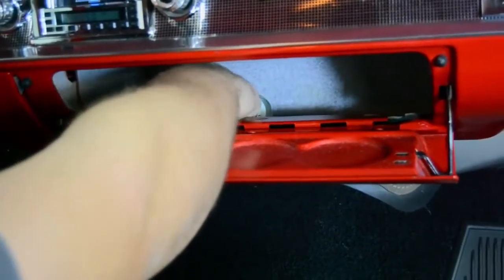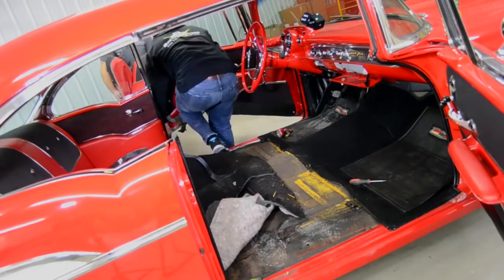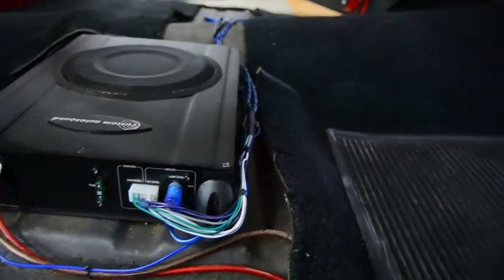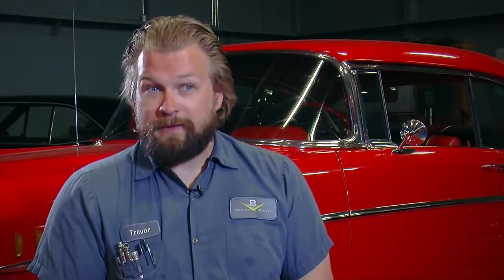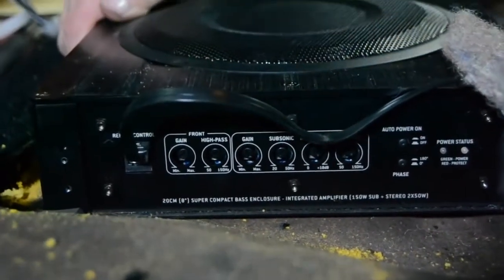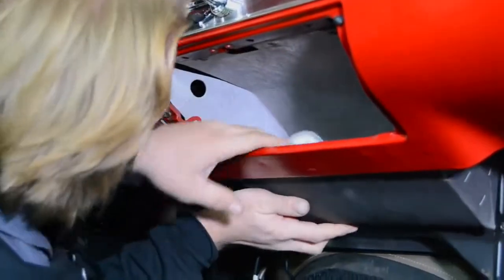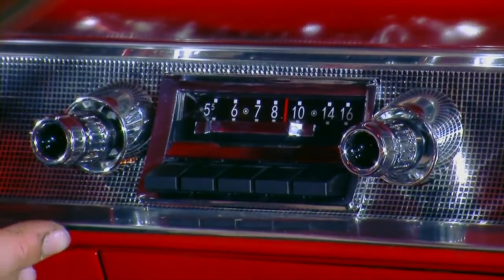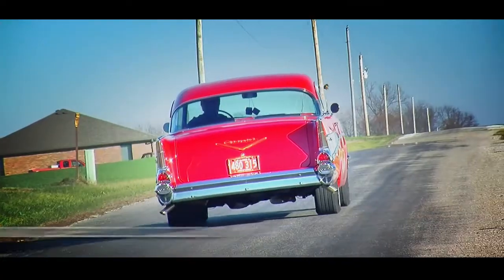Slidebar install 57 Belair